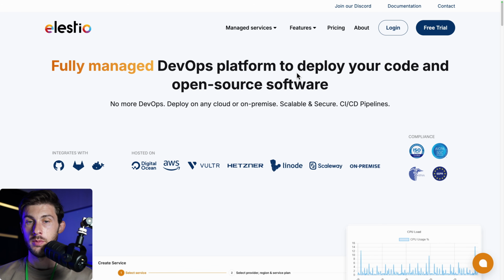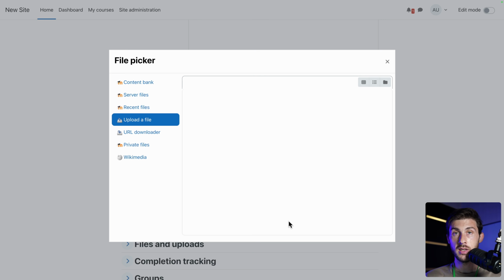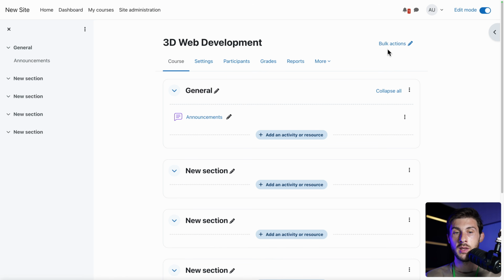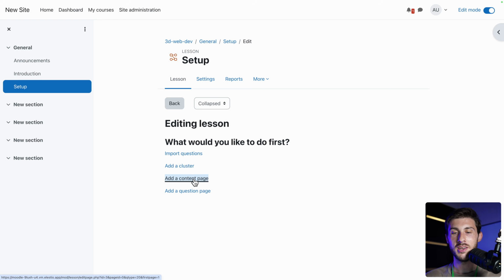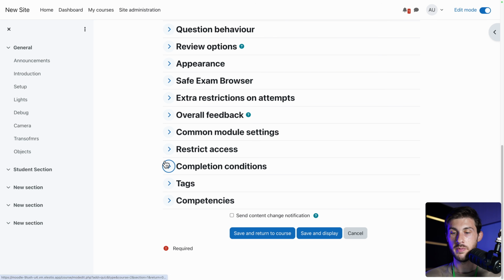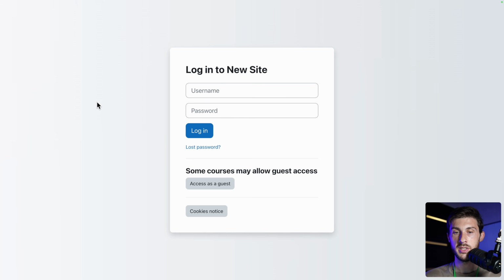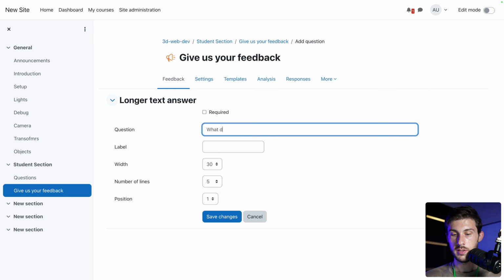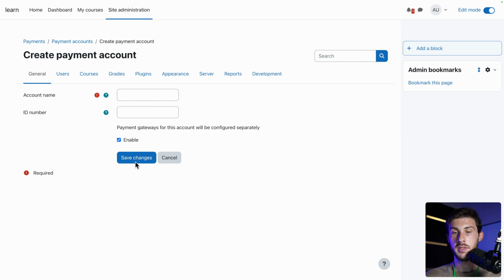Moodle: Free Open-source Learning Management System (LMS)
Discover Moodle, the free open-source Learning Management System (LMS) to create and sell online courses.

We'll start by installing it with Elestio then, we will explore the different features of Moodle through a platform overview.

00:00 - Intro
01:02 - Installation guide
01:32 - Platform Overview
22:50 - Conclusion